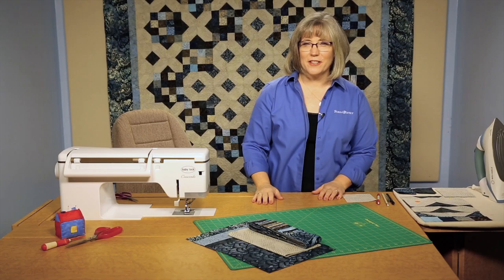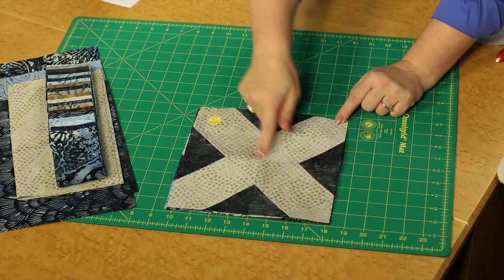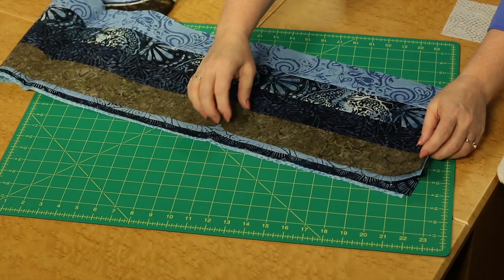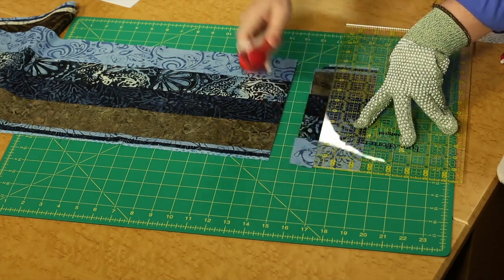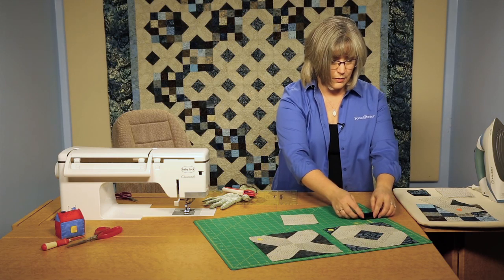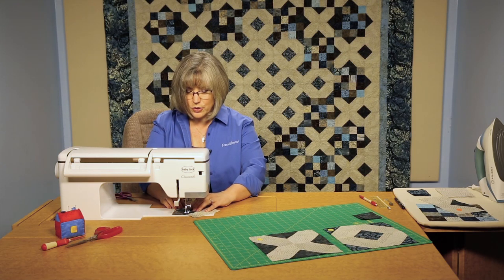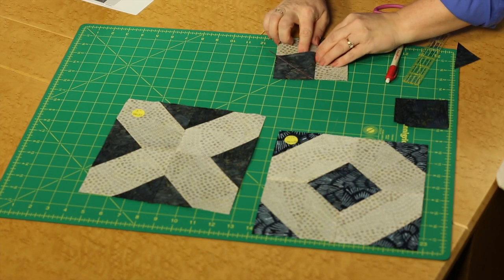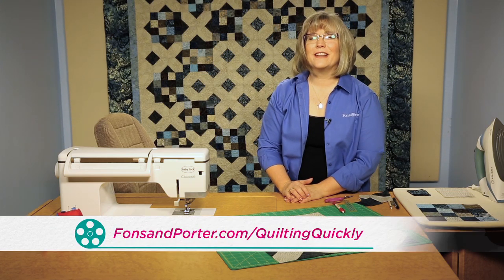Quilting Quickly: XOXO - Batik Quilt Pattern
Batik quilt patterns are so much fun! XOXO uses batik prints in a spectacular color combination. This bed-size quilt pattern is wonderful in blue and brown, but it would look fantastic in any colorway you choose. Make it to complement your decor using a pack of 2½" pre-cut strips.